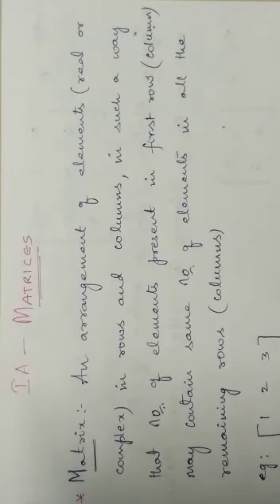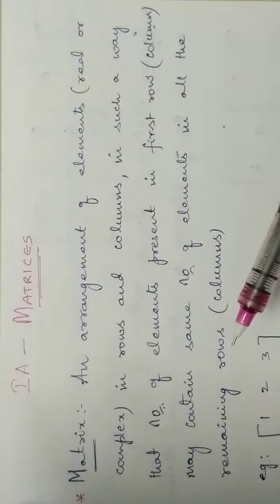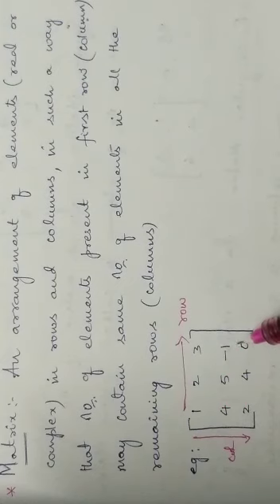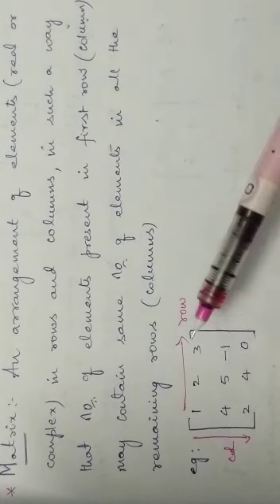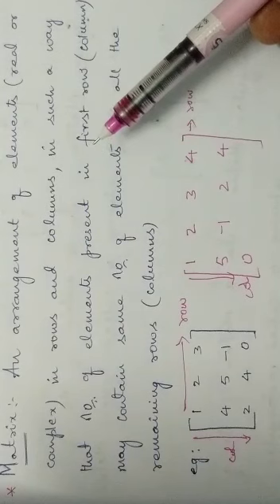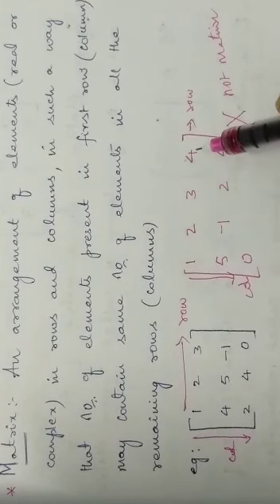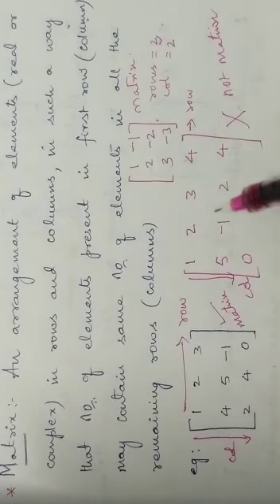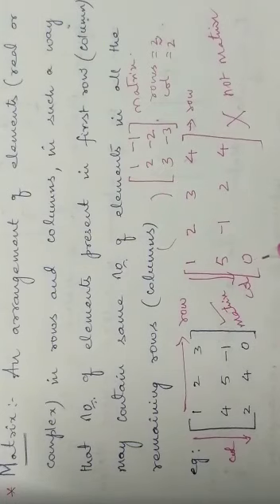kp sir Matrices - Definition of Matrix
complete explanation about matrix